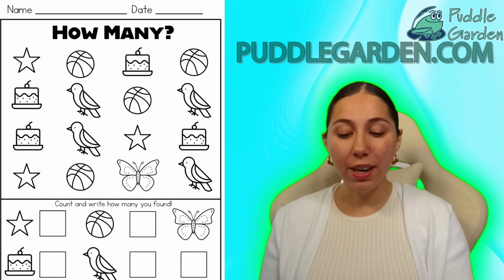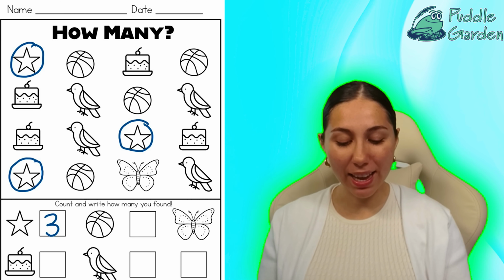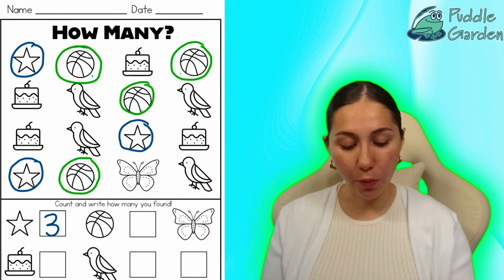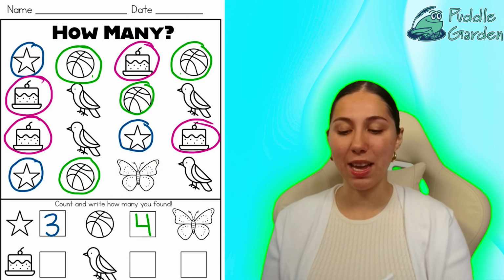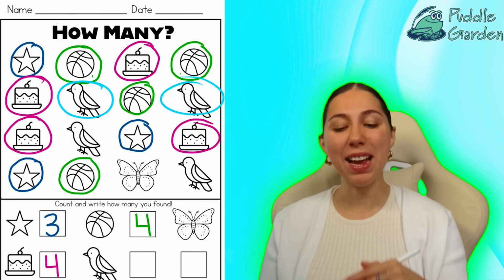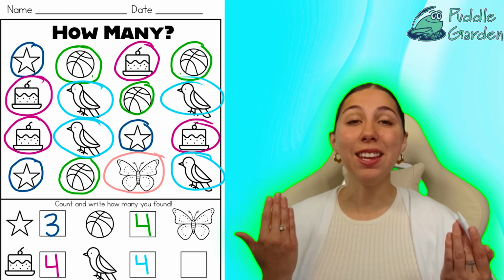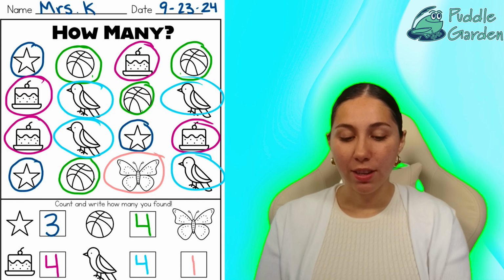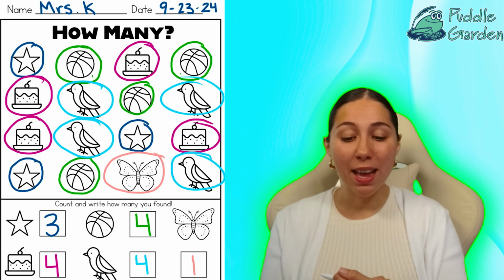Kindergarten & Preschool Math Lesson | Fun Counting lesson | Educational Video for Early Learners!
Learn to count and write numbers in this fun lesson for kindergarten and preschool! Download the free worksheet to follow along as we practice counting and writing numbers. Great for early math learners!

- Welcome to Puddle Garden! 🌟 -

Your go-to hub for engaging kindergarten content! My goal is to empower parents and teachers with resources to boost young minds. Dive into curated lessons in both English and Spanish, perfect for language learners. Puddle Garden, where little minds grow!📚🌎